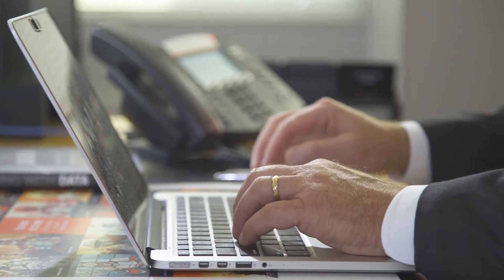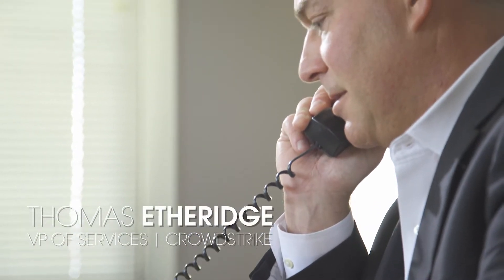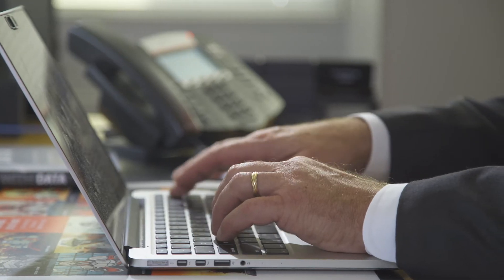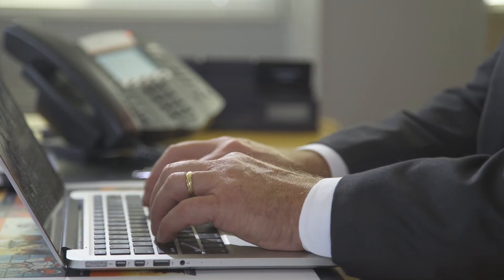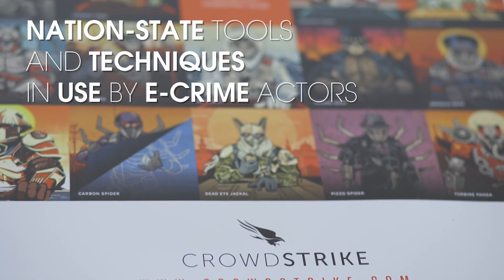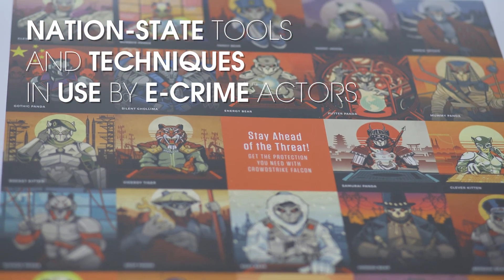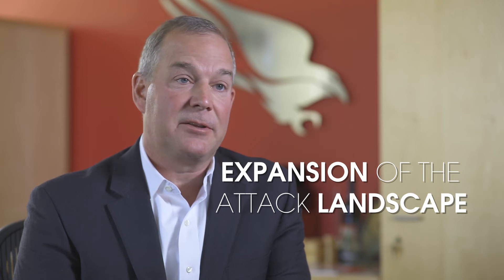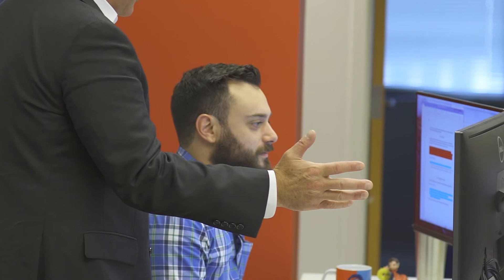CrowdStrike Cyber Intrusion Services Casebook 2017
Cyber Intrusion Services Casebook 2017: Security Resilience in the Face of Evolving Attacker Tradecraft